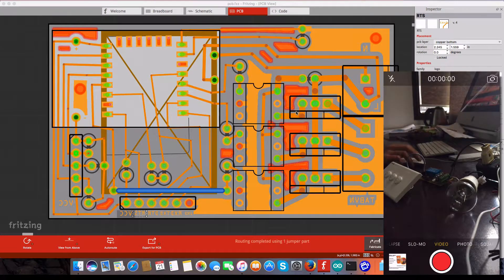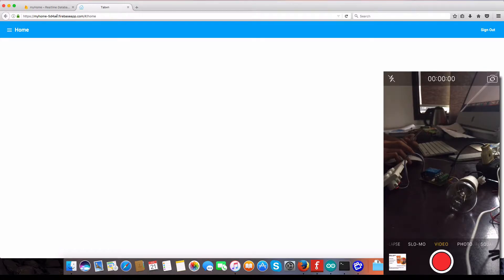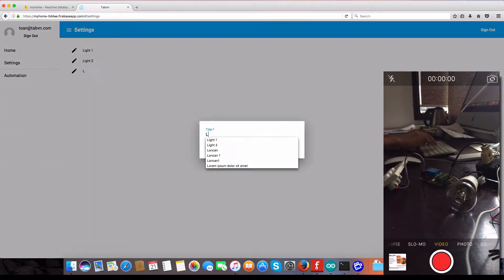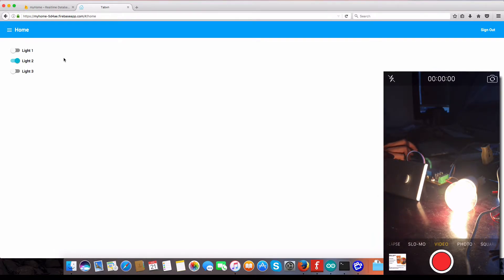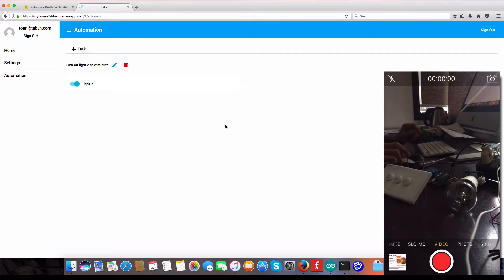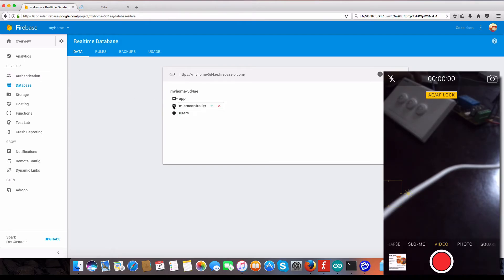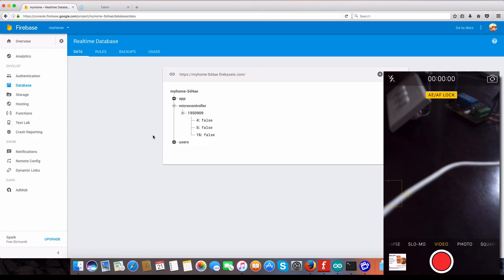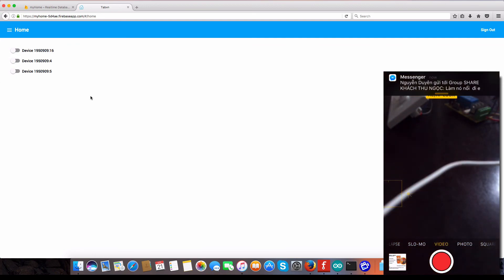[Demonstration] Turn wall switch to Smart Internet Switch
Turn old wall switch into internet control switch. with Homemade PCB and Firebase.